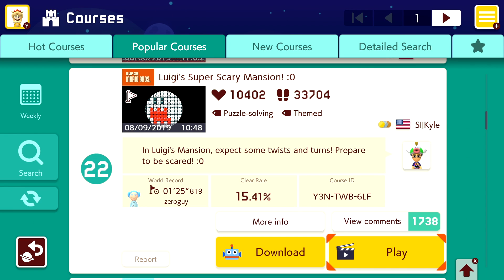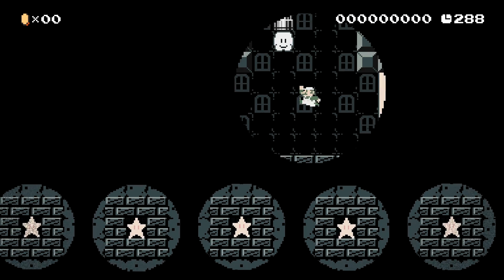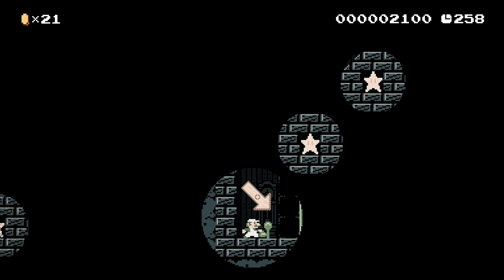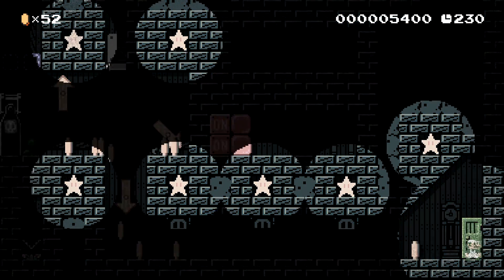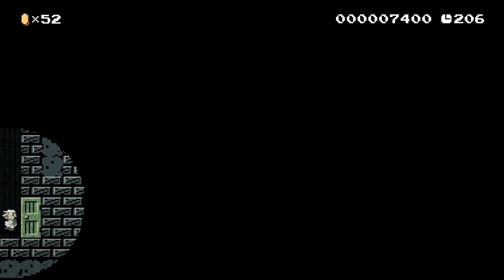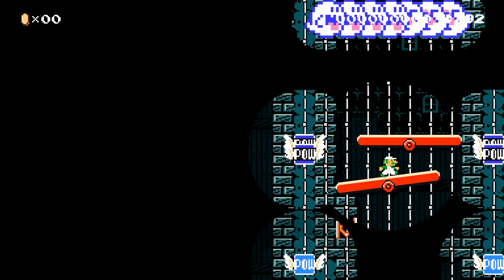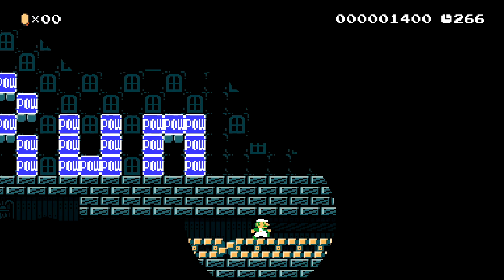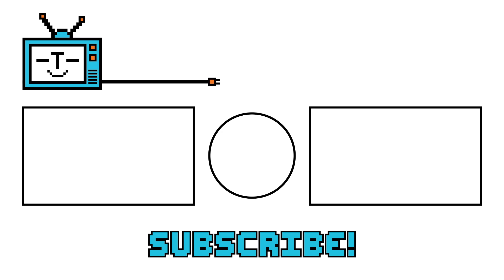Super Mario Maker 2 - Luigi's Super Scary Mansion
✪ Send fan mail here:
Darby BTG